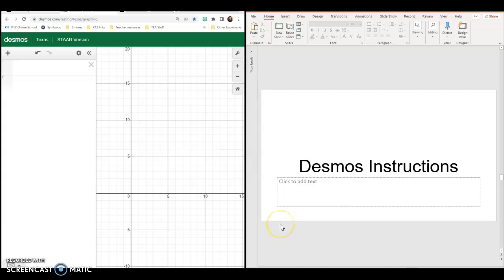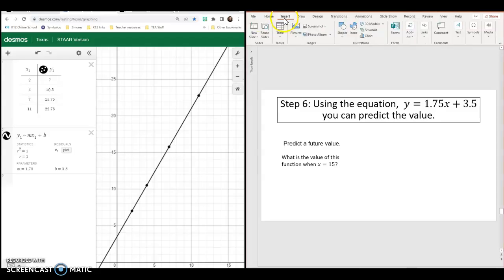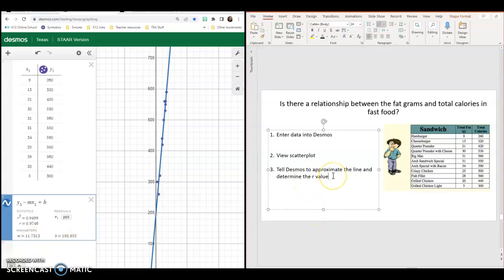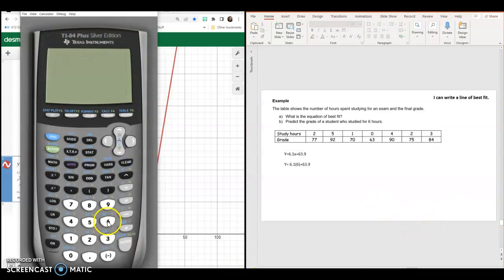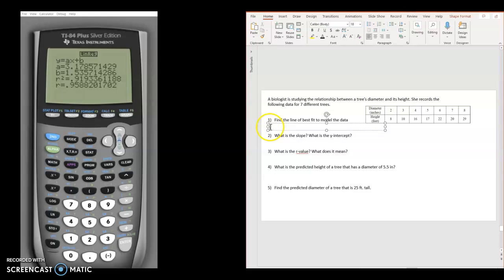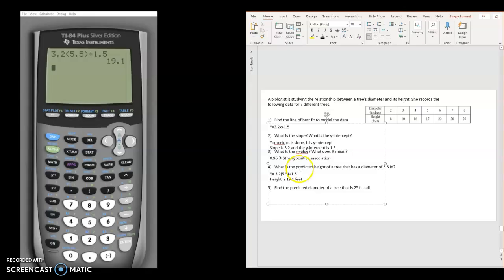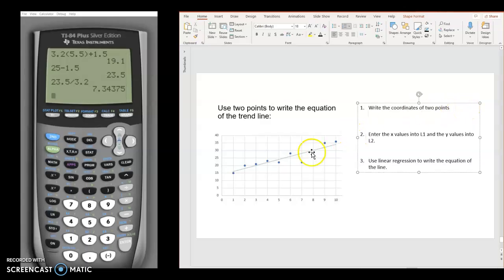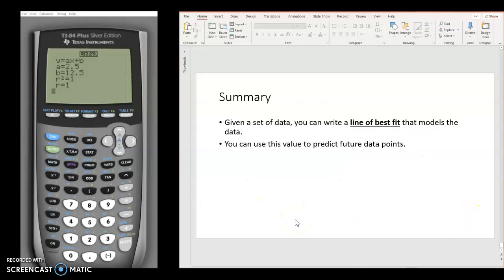4.03 Linear Regressions-2